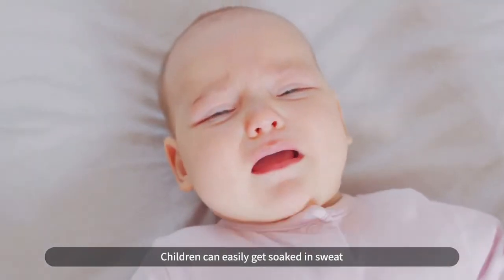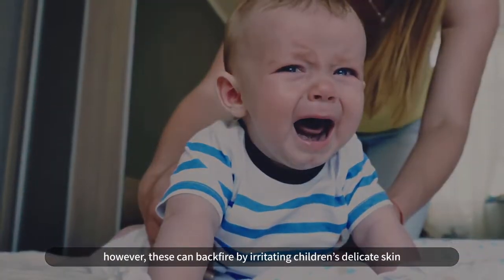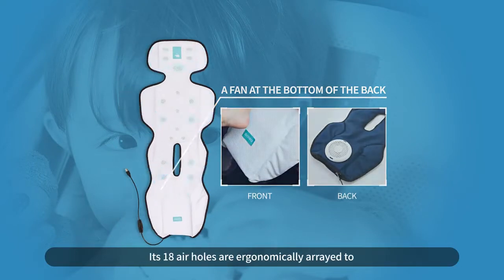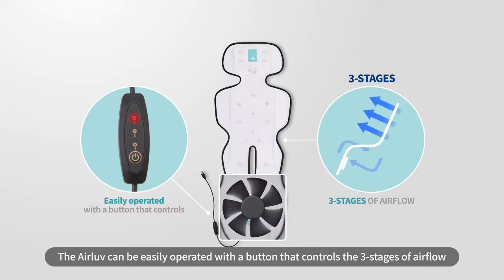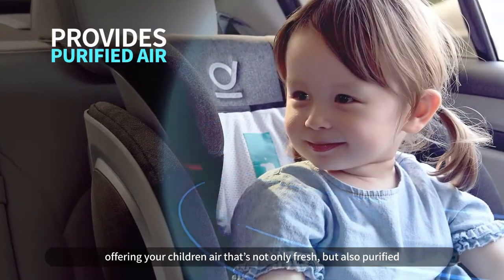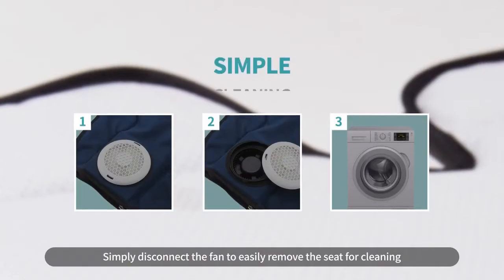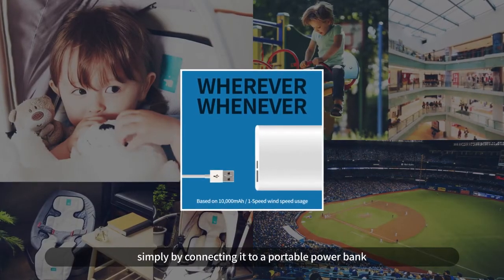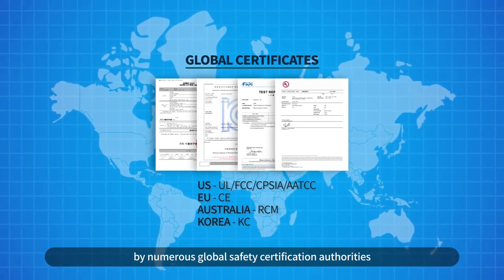Poled Airluv Car Seat Liner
Poled Airluv is now available at Mothercare Indonesia!